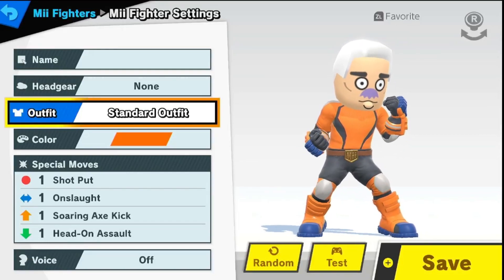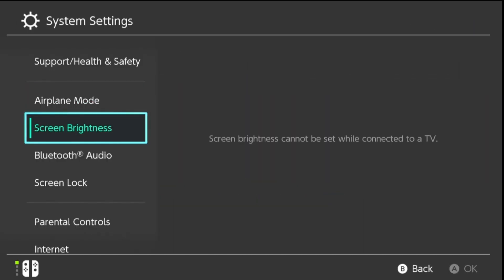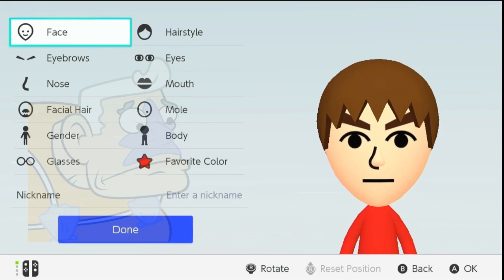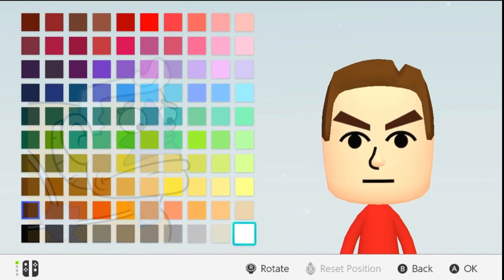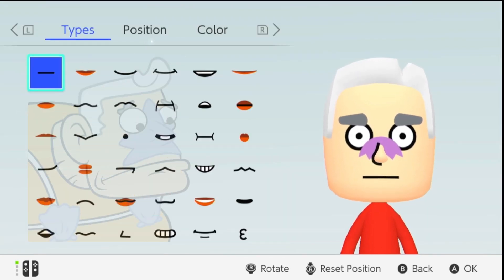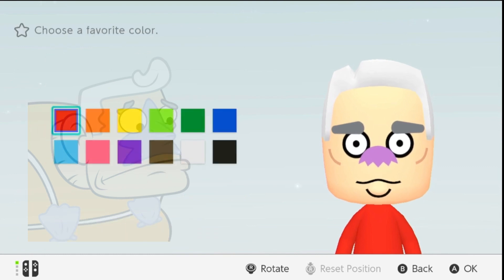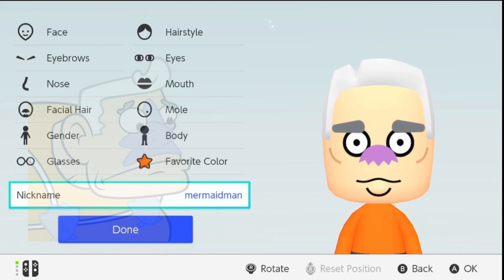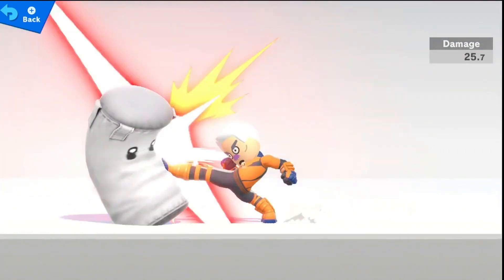Nintendo Switch Mii Maker tutorial mermaid man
In this comprehensive Nintendo Switch Mii tutorial, learn how to create your very own Mermaid Man Mii character step-by-step. Follow along as we guide you through the customization options and design features available on the Nintendo Switch Mii creator. Whether you're a fan of Mermaid Man or simply looking to enhance your Mii collection, this tutorial is perfect for beginners and experienced Mii creators alike. Watch now and bring your favorite characters to life on your Nintendo Switch!